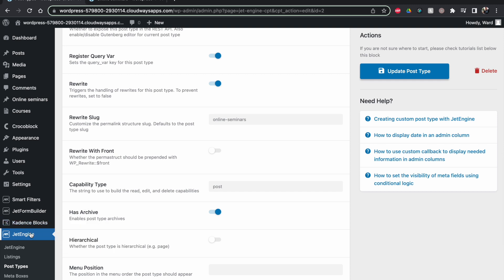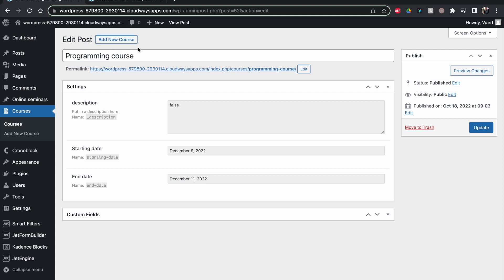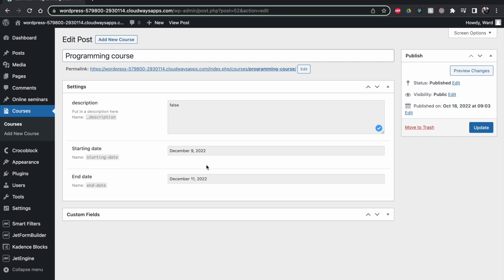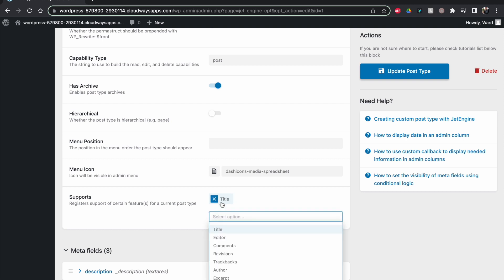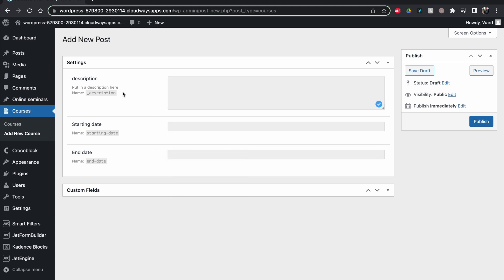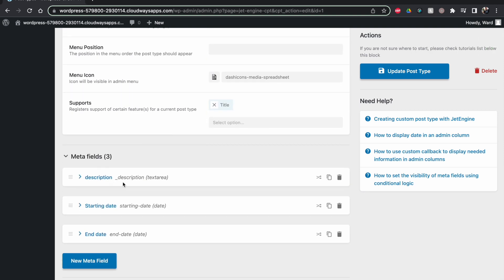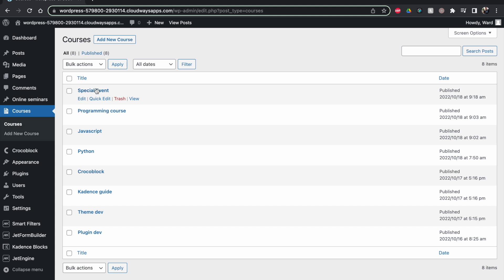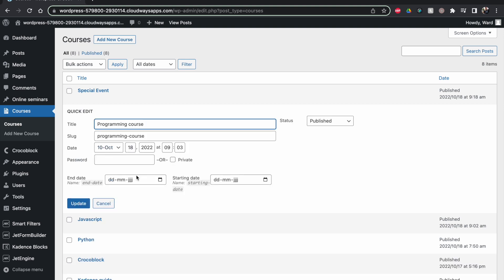Setting up your custom post types the right way! Jetengine tips and tricks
In this video, you can watch me set up my custom post types with Jetengine (crocoblock). I'll show you two super useful tips you can implement immediately with projects for your clients.